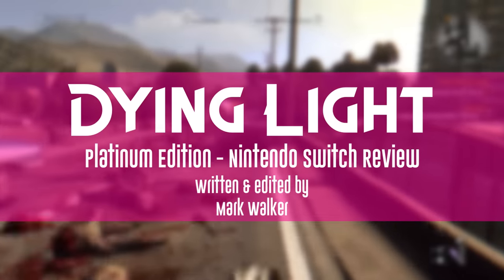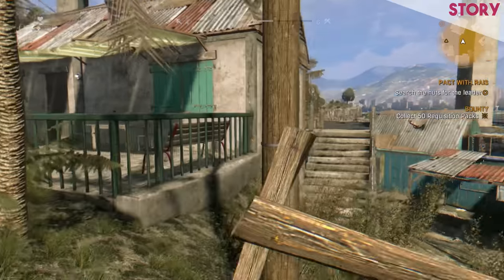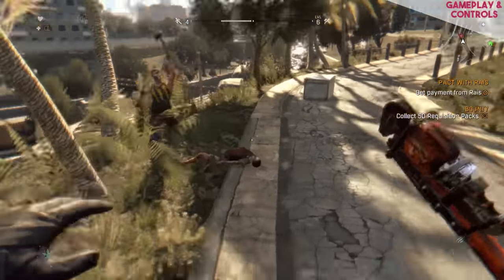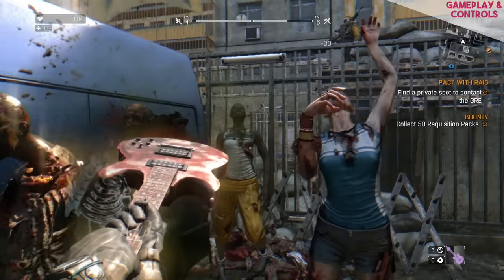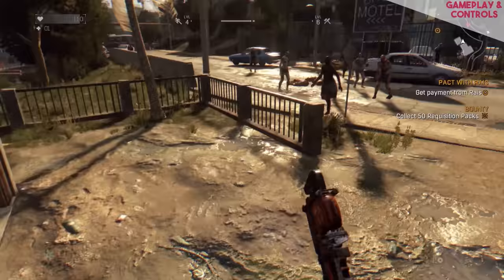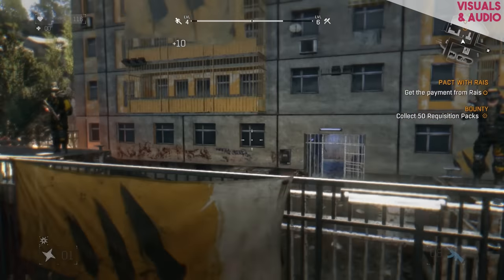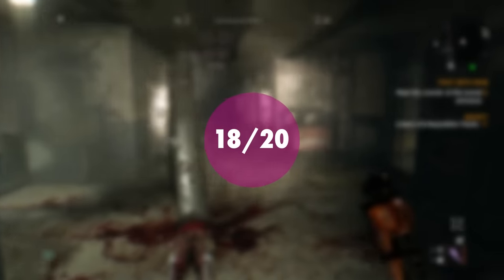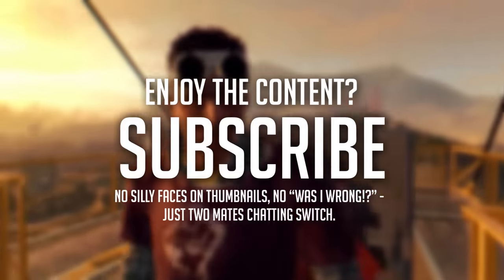Dying Light Platinum Edition Nintendo Switch Review!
Here’s our full Dying Light Platinum Edition Nintendo Switch reivew. Let us know what you think of this one!

Happy Gaming
Mark & Glen
SwitchUp